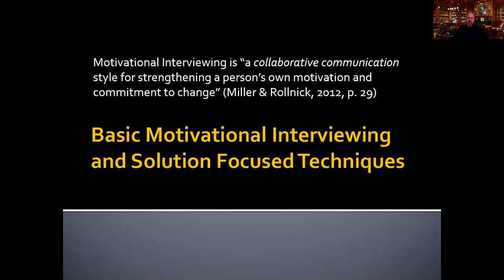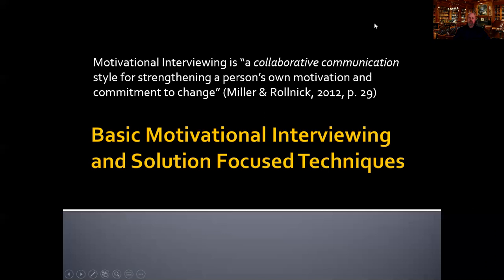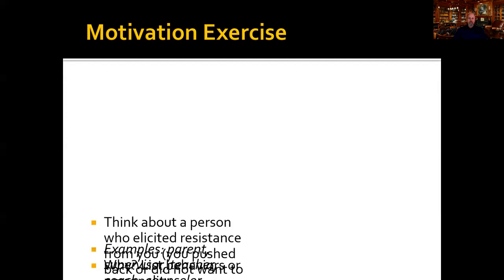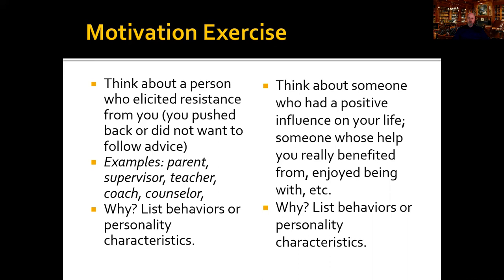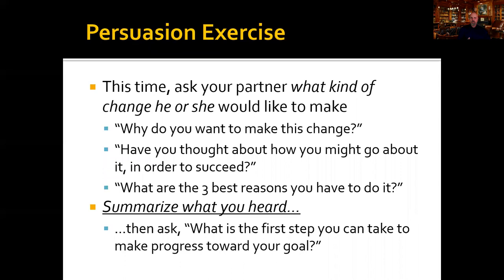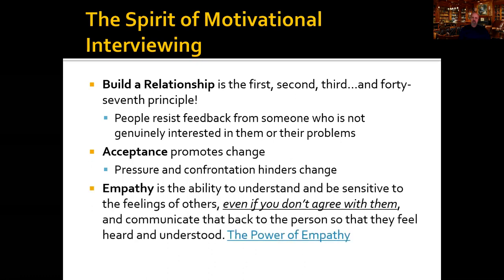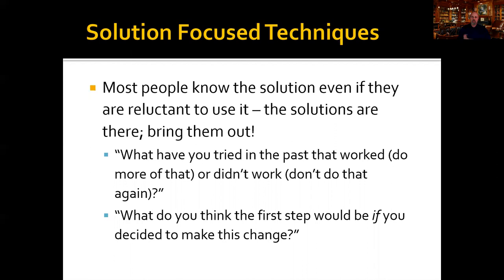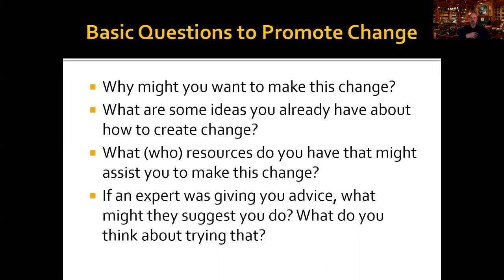AODS 153: Basic Motivational Interviewing and Solution-Focused Counseling Techniques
Motivational Interviewing (MI) and Solution-Focused Counseling are counseling techniques or styles used to treat a variety of behavioral health conditions, including substance use disorders.

Motivational Interviewing uses particular intervention techniques and a style or way of being with a client to attempt to increase the client’s motivation to change, which includes developing awareness, considering options, trying new behaviors, and developing new skills. MI was one of the first counseling techniques to emphasize the client-centered approach—meaning that the techniques are driven by and support the client’s own values and concerns rather than how the counselor thinks that the client “should be” or what the counselor thinks the client “should do.”

A very big part of the MI approach is to avoid giving unsolicited advice or suggestions to a client. Rather, MI is used to evoke from the client their own ideas and thoughts about what they want to change and how they think they might best accomplish this. The method differs from more “coercive” or “confrontational” or “externally‐driven” (do it because I say so) methods for motivating change. A common phrase used in MI is that “the client is the expert in his or her own life”; the counselor is not the expert in the client’s life. The counselor using MI working with the client to help them find ways to solve their own problems or concerns to meet their goals, using a “coach” vs. “expert” approach. The MI practitioner is there to help with the problem, not try to solve the problem for their client. The MI approach strongly leans on a questioning approach, rather than a “telling” approach. It is often said, “it is called Motivational Interviewing, not Motivational Telling.” Interviewers ask questions. Tellers tend to give advice, which research has shown to decrease motivation and increase resistance.

Motivational Interviewing was initially developed specifically to treat substance use disorders and to combat the ambivalence and resistance many substance use treatment clients have to making changes in spite of the many negative consequences their substance misuse is causing. The fundamental principles and methodologies of MI have been applied and tested in various substance use treatment settings and research findings have demonstrated its efficacy. MI is now considered a primary, front-line, evidence‐based practice in the treatment of individuals with substance use disorders.

Solution-Focused Counseling shares many similarities with Motivational Interviewing. Like MI, focuses on goal-oriented questioning to assist a client to solve their own problems. Solution-Focused Counseling was a response to more traditional problem-focused therapies, in which the counselor and the client spend an inordinate amount of time talking about the problems, where and when they started, and how those problems have had an effect on the person’s life. The difficulty with a problem-focused approach is just that: the counselor and client are putting all their focus into exploring the problem instead of focusing on finding a solution! When using a solution-focused approach, the counselor listens to and acknowledges the concern just long enough to understand the key points, then facilitates the conversation toward “what can we do to address this problem?”

Like MI, Solution-Focused Counseling has been successfully applied to a wide variety of client concerns and has very good applicability to treating substance use disorders—due in no small part to the tendency of clients in substance use treatment to tell long and detailed stories about their substance use (often called “war stories”). A counselor trained in Solution-Focused Counseling techniques will facilitate that conversation into a discussion of goals and solutions to make changes. Along with MI, Solution-Focused Counseling is also considered a front-line, primary, evidenced based practice in the treatment of substance use disorders.

In this introductory lecture, some of the basic fundamentals of Motivational Interviewing and Solution-Focused Counseling are introduced with a focus on their application to the treatment of substance use disorders.